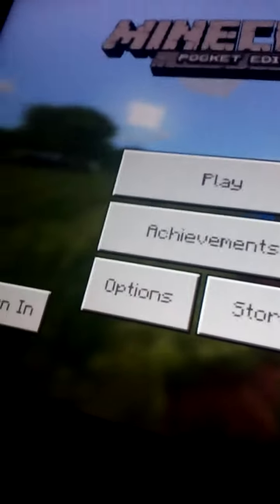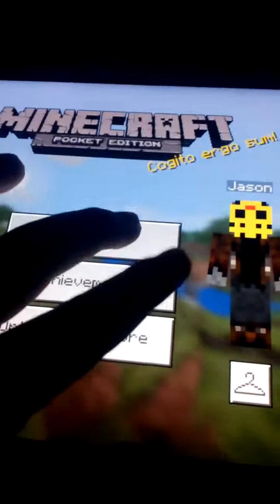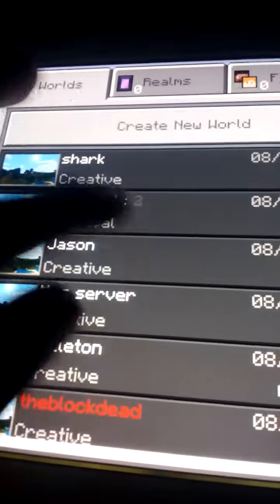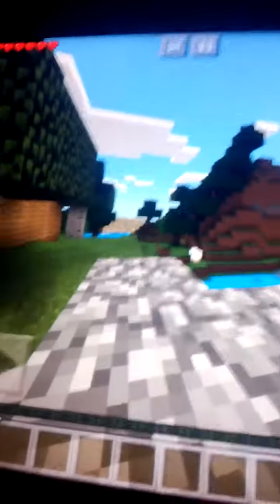Survivals 2 Minecraft trailer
Stranded houses mine forest